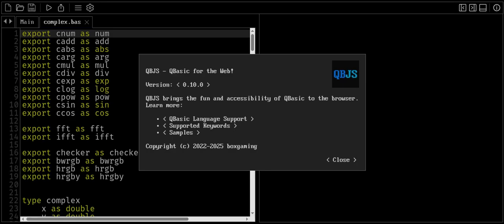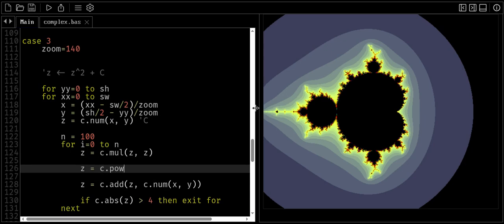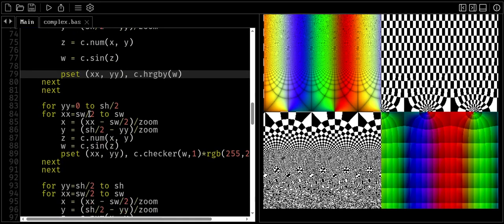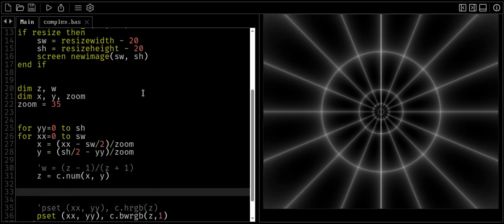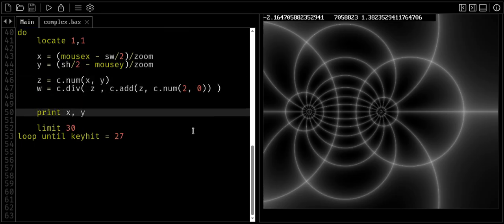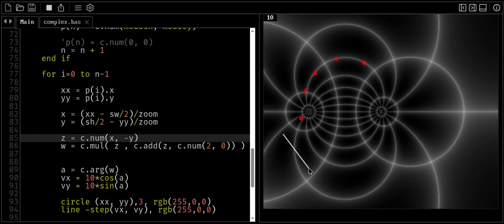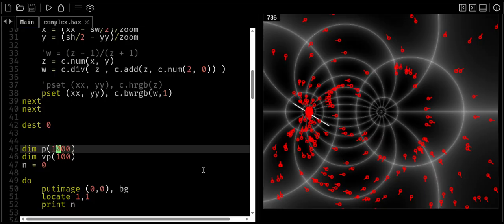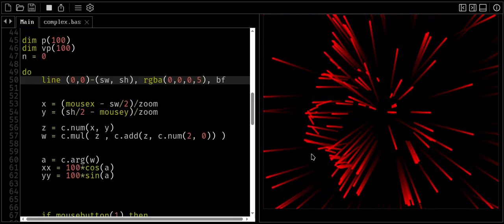QBJS complex vector field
complex analysis, fractal rendering, Fourier analysis signal processing, and electromagnetic vector field simulation in QBasic for the web